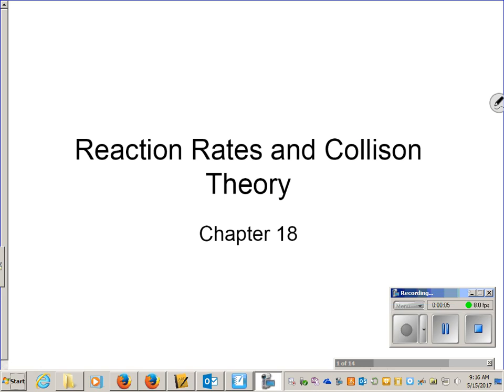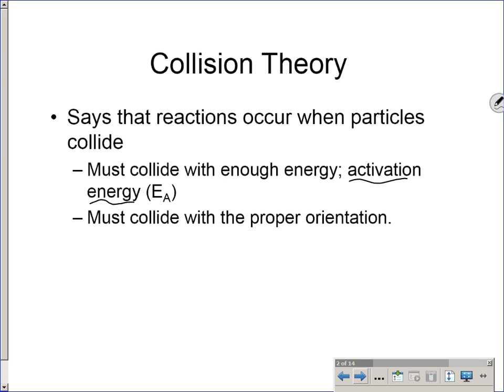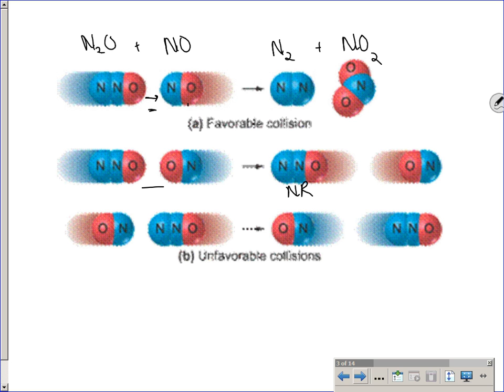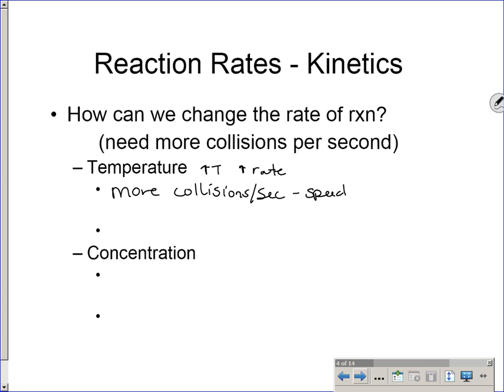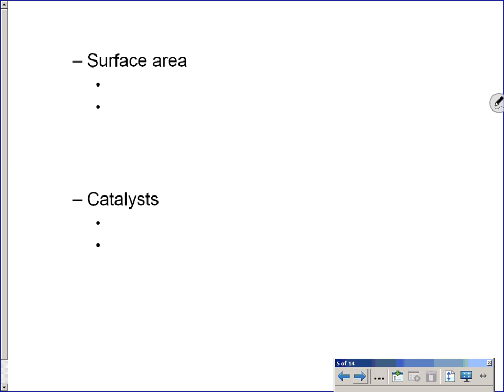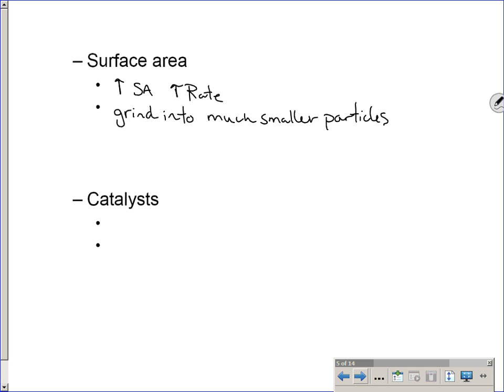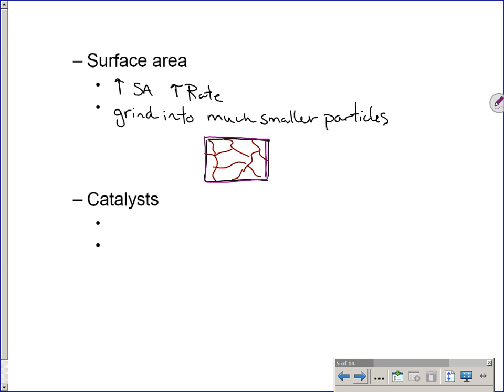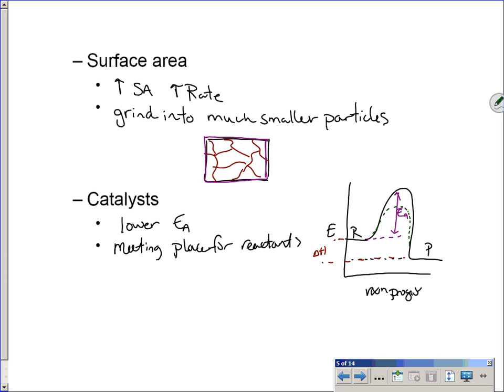Collision theory and Reaction Rate